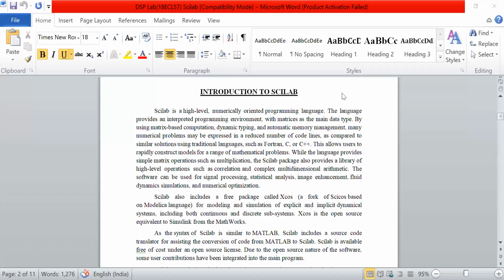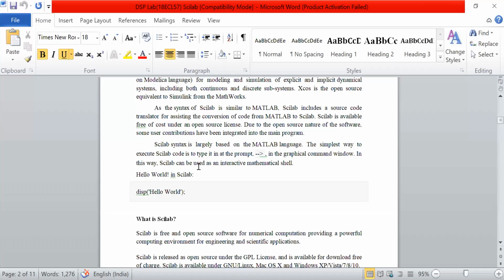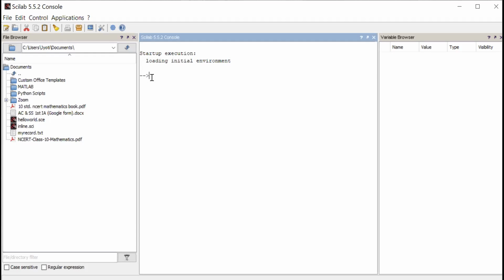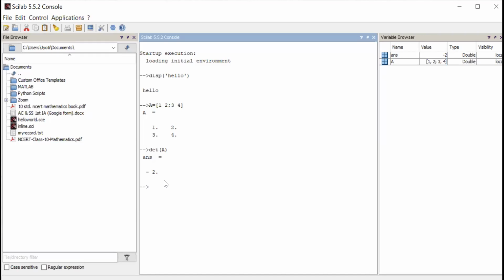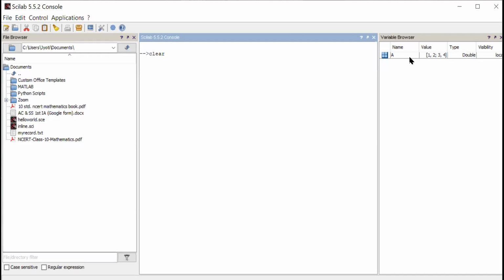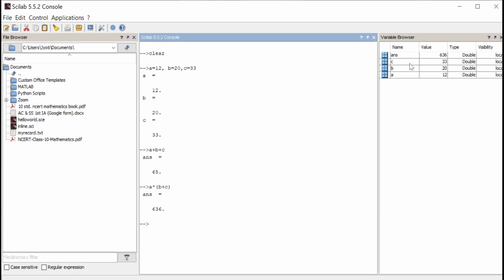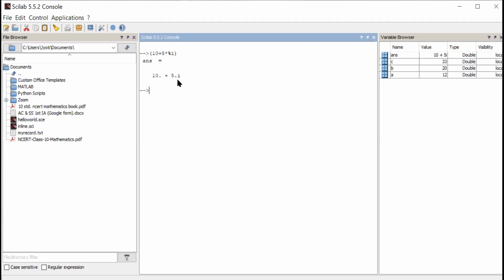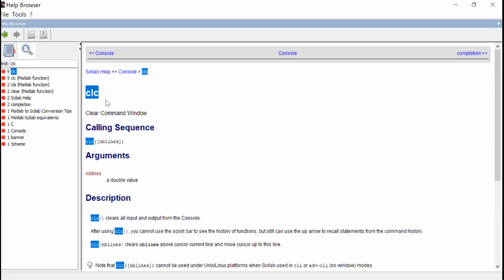Introduction to Scilab-DSP Lab(18ECL57)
Introduction to Scilab